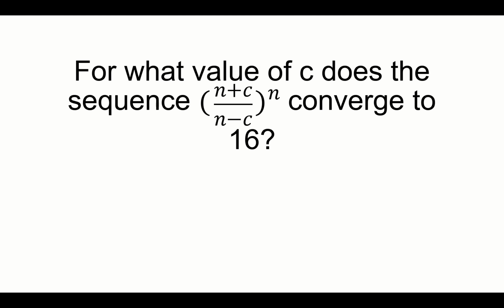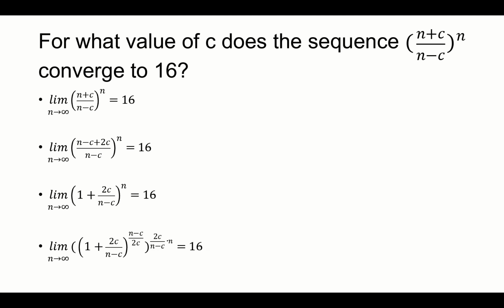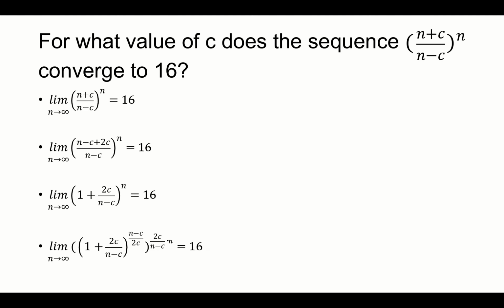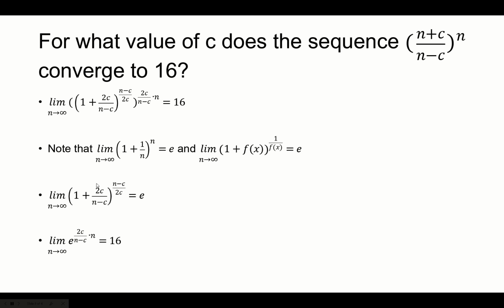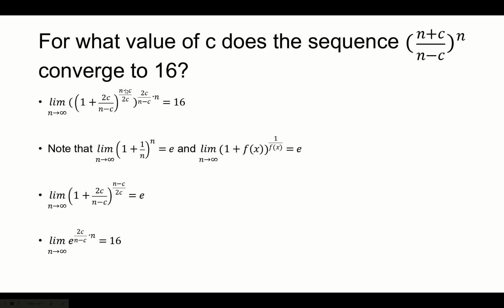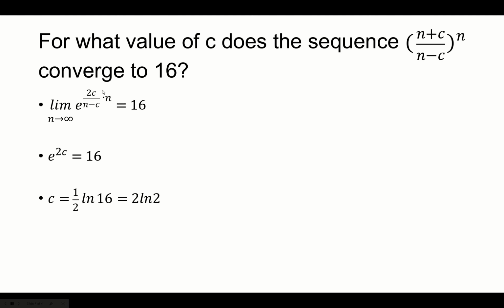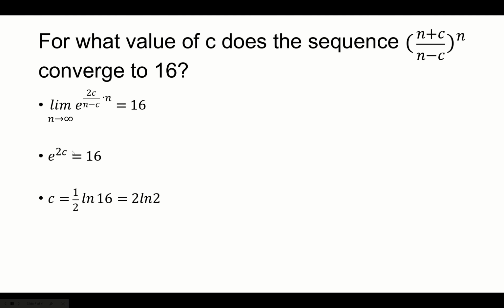For what value of c does the sequence (((n+c)/(n-c)))^n converge to 16?